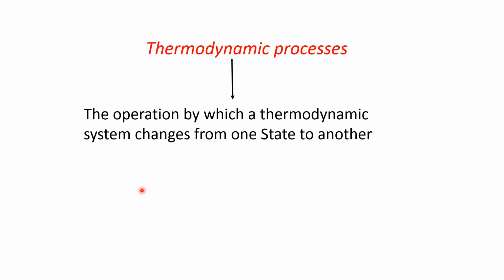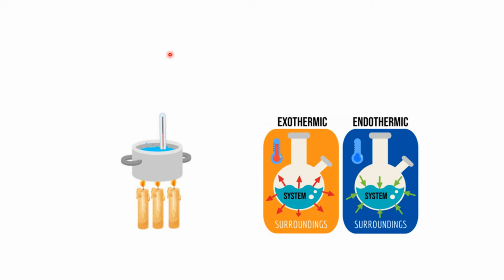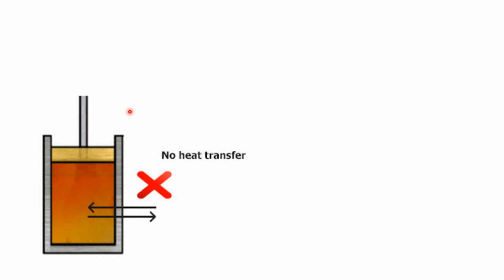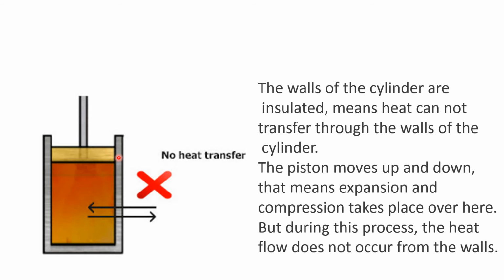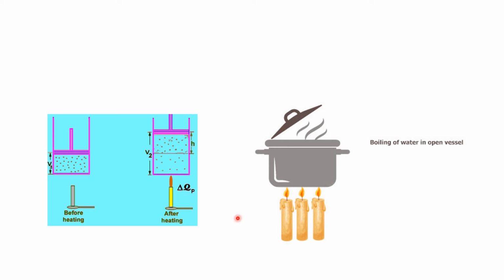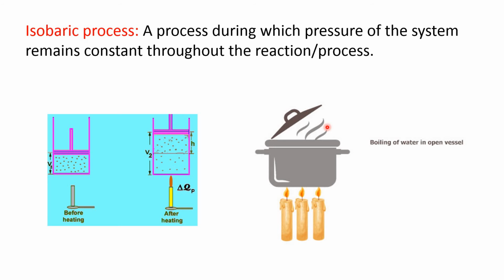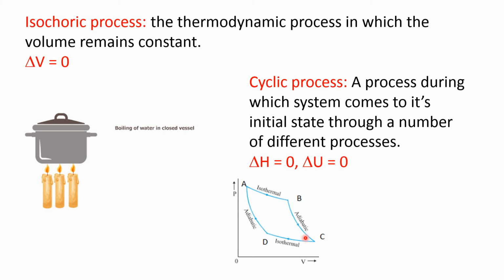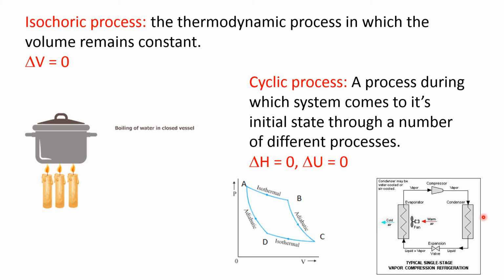Video # 64 | Chemical Thermodynamics – 06 | Thermodynamic processes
Chemical thermodynamics – 06:  Different Thermodynamic processes are explained with daily life examples.

different thermodynamic processes
isothermal process thermodynamics
isothermal process
isothermal process and adiabatic process
isochoric process thermodynamics
adiabatic process
adiabatic process thermodynamics
cyclic process thermodynamics class 11
cyclic process thermodynamics chemistry
cyclic process thermodynamics class 12
cyclic process